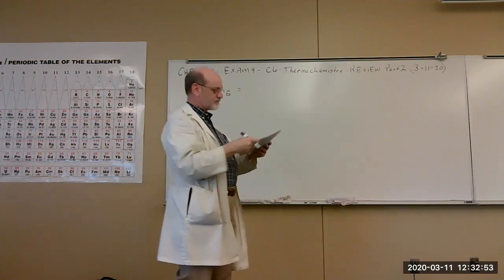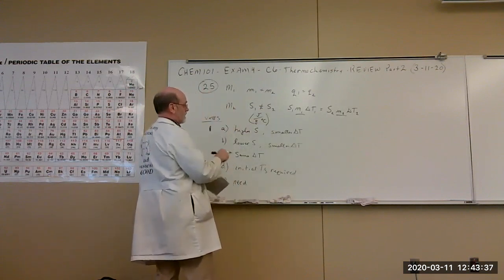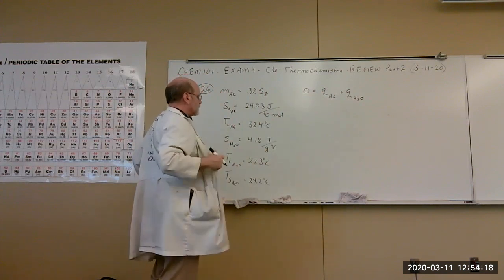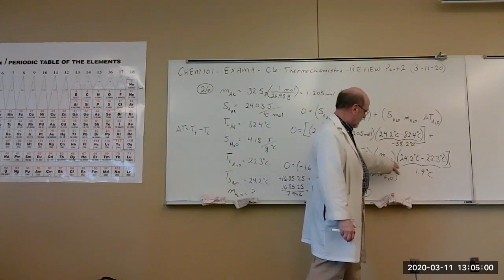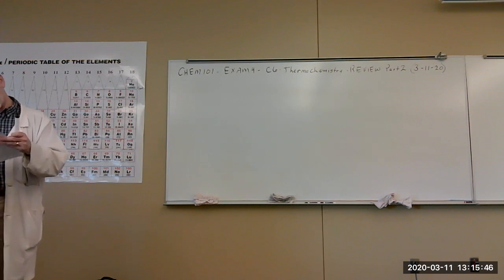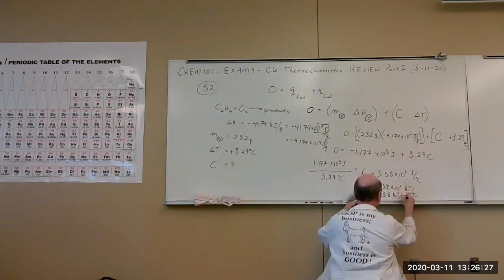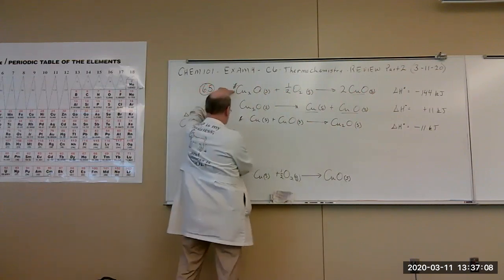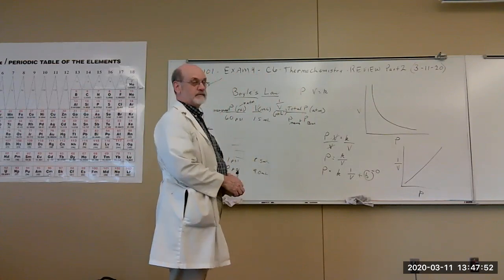CHEM101 S2020 Exam4 C6 Thermochemistry REVIEW Part2 20200311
CHEM101 S2020 Exam4 C6 Thermochemistry REVIEW Part2 11 Mar 2020